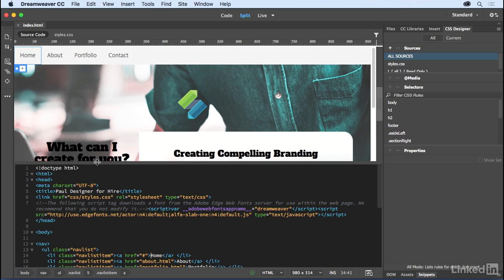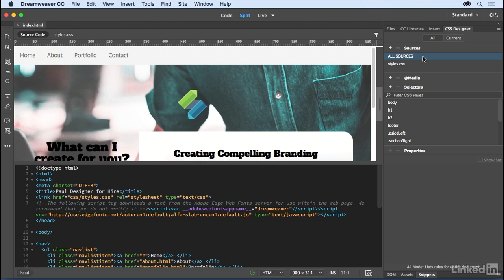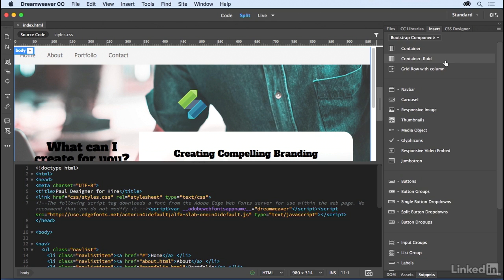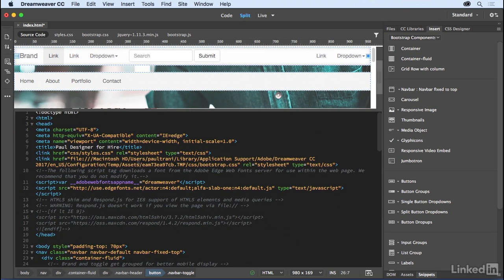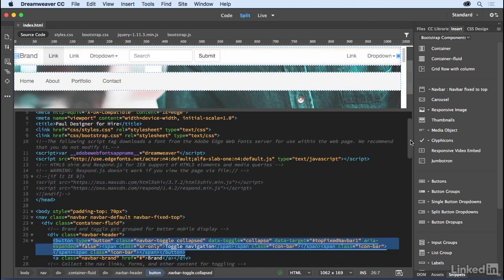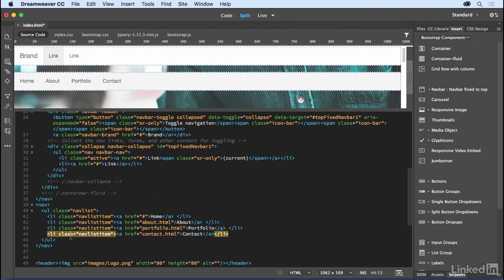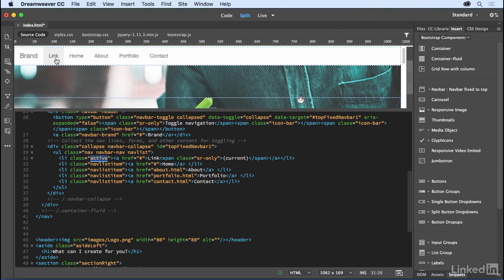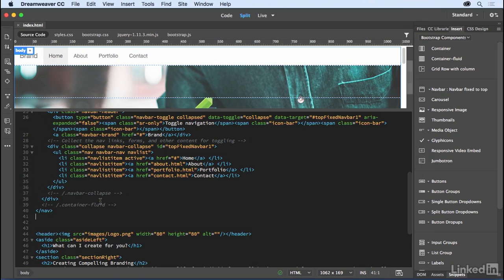0501 Creating a responsive navbar with Bootstrap